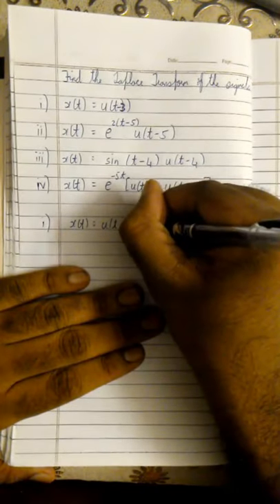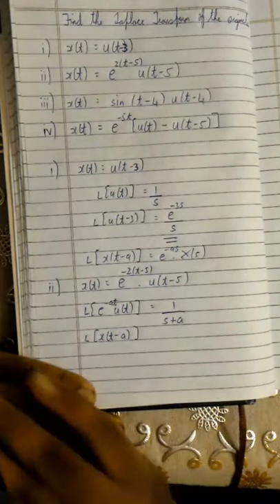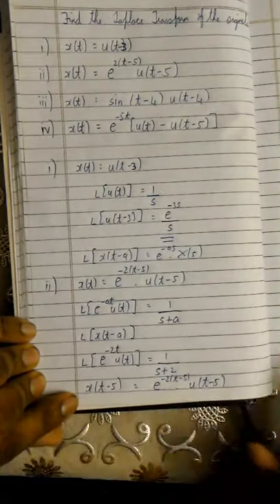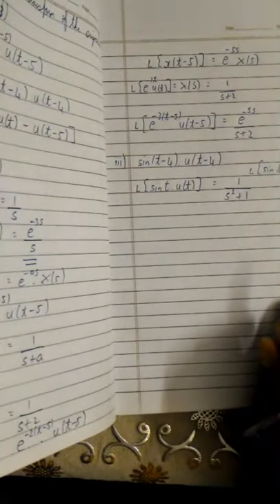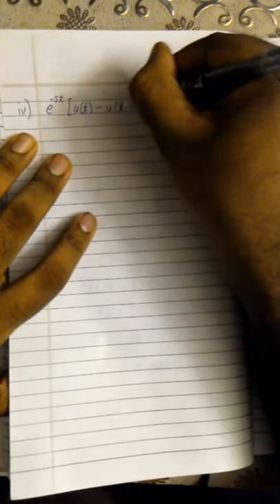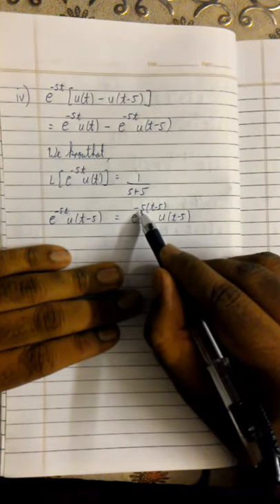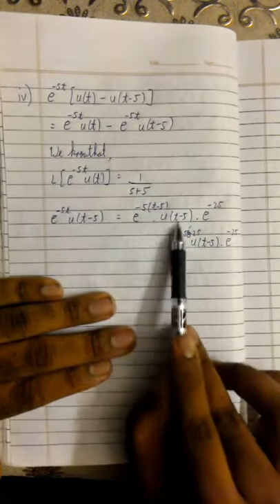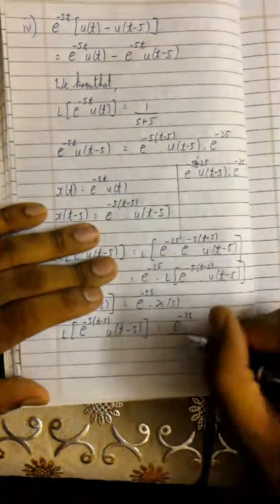Properties of Laplace Transform 4.mp4